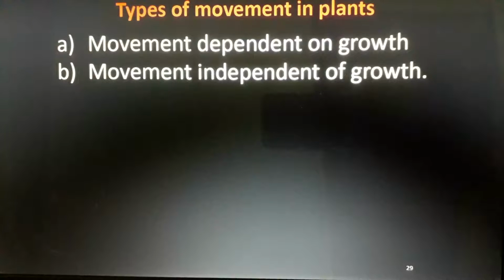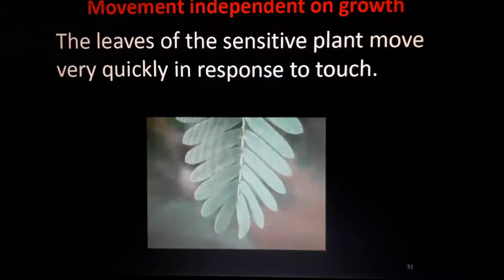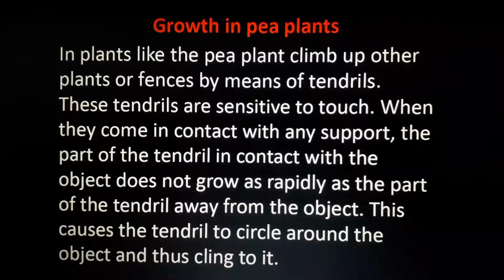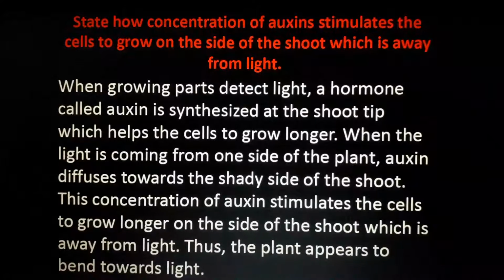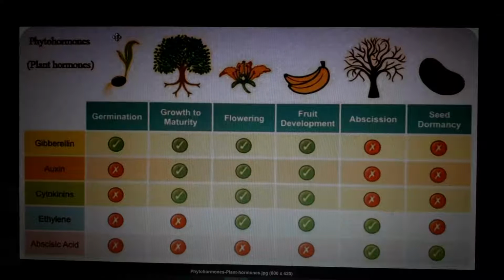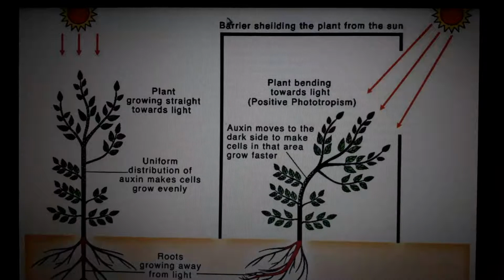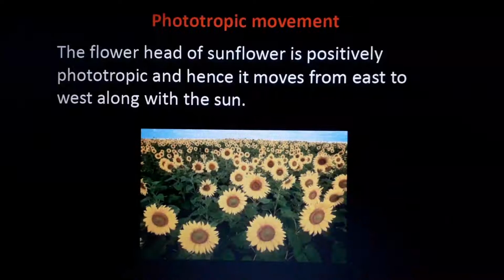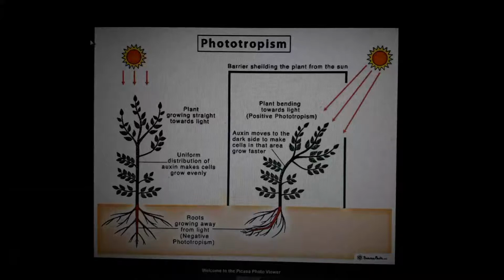Science Class 10. Ch 7. Control and Coordination. Coordination in Plants. Auxins and Function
Passion towards Science NCERT Science class 10. Auxins and movements in plants. Class 10 Science NCERT. Control and Coordination.